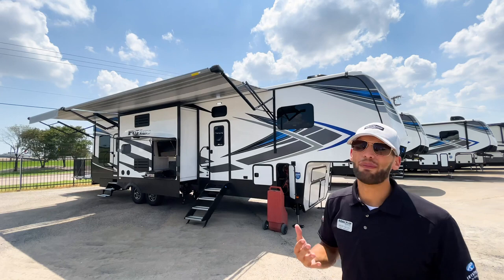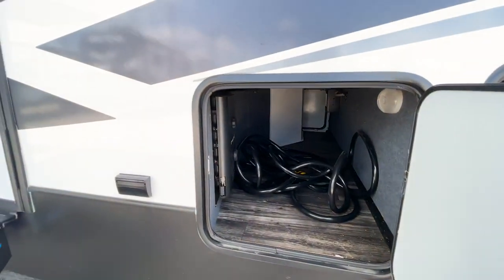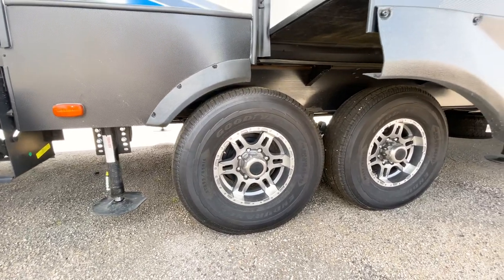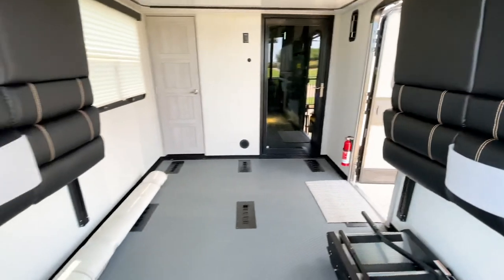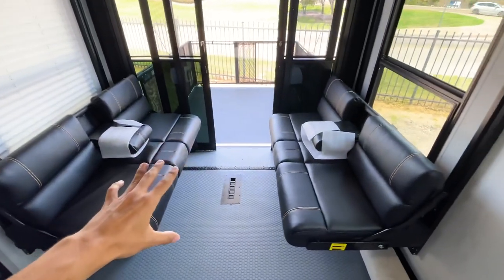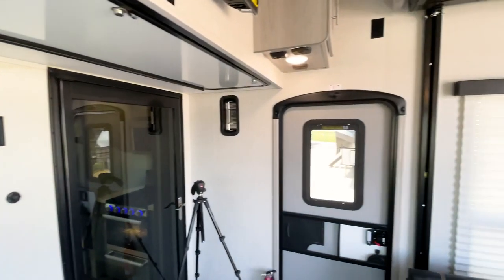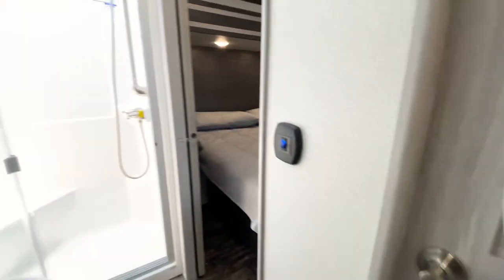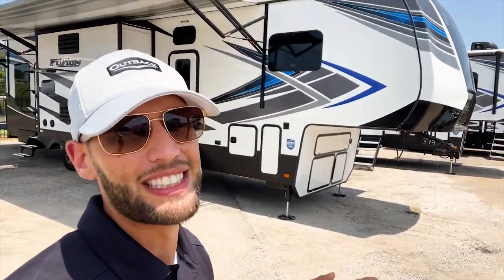Toy Hauler for the Party Host! | 2021 Keystone Fuzion 379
This travel trailer has a pretty spectacular floor plan that follows the model of a rear living fifth wheel, condensed into a travel trailer.